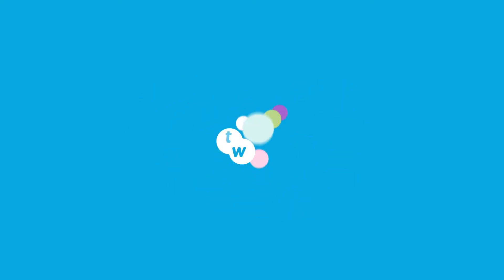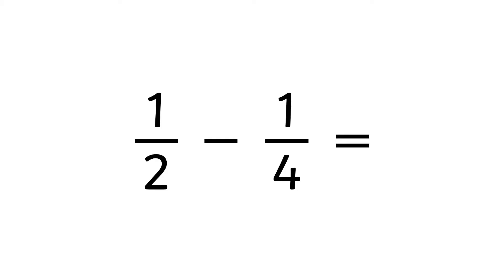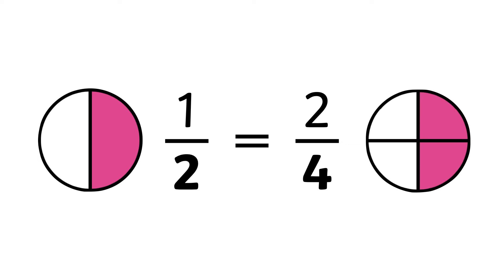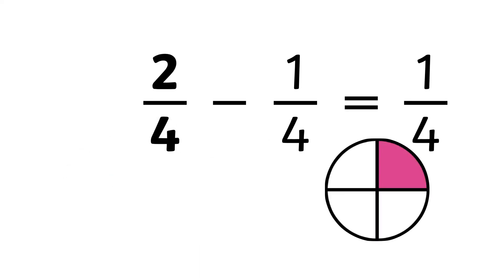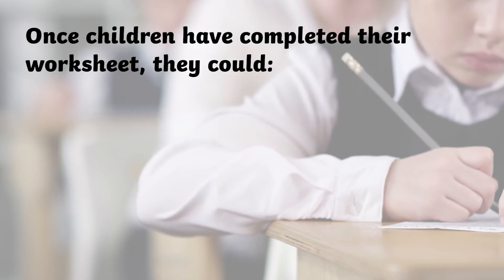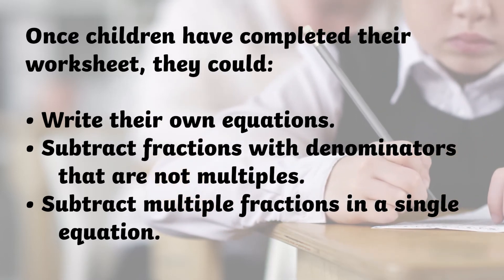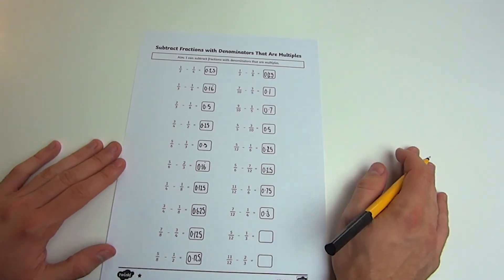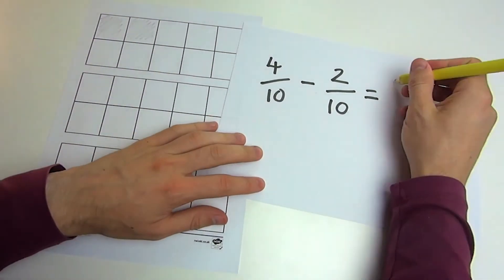Subtracting Fractions with Different Denominators Worksheet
In this video, Twinkl Teacher Arthur demonstrates how to use our Fractions Worksheet - Subtracting Different Denominators This worksheet is very simple, but we hope this video offers a little more inspiration as to how you could use it more creatively, including ways to tailor the worksheet to your children's abilities.

0:00 Introduction
1:14 Modelling the calculation process
1:05 Showcasing the resource
1:15 How to challenge your learners
1:37 Further ideas that could support learning
2:13 Outro